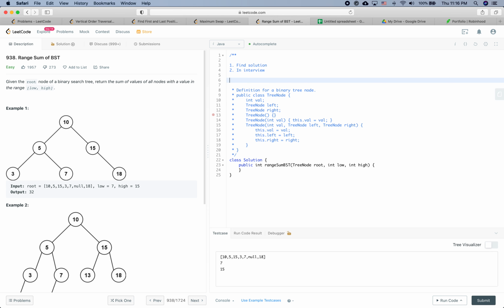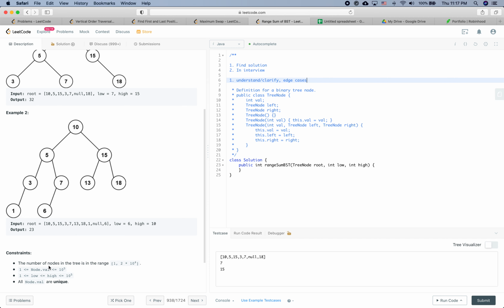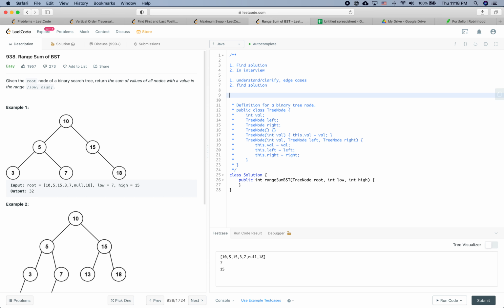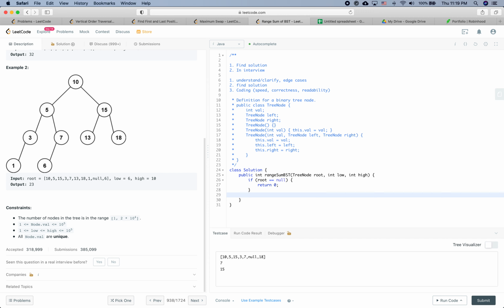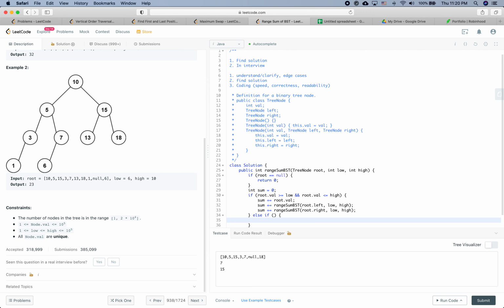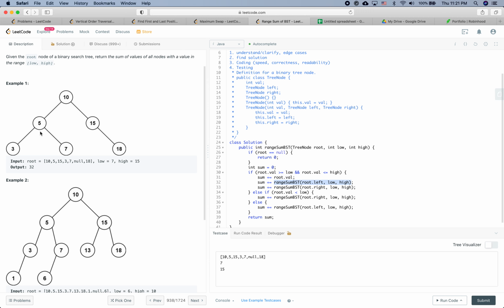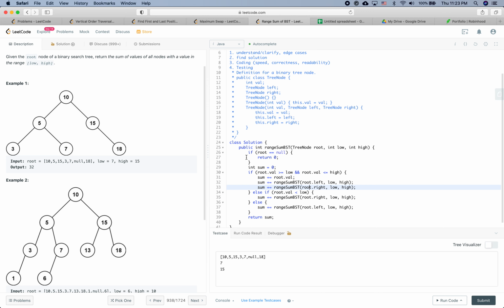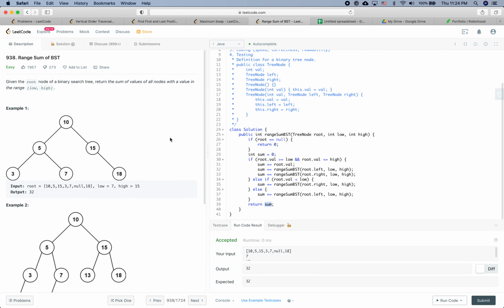Google Coding Interview Question | Leetcode 938 | Range Sum of BST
In this video, we introduce how to solve the "Range Sum of BST" question which is used by big tech companies like Google, Facebook, Amazon, Apple, Microsoft in coding interviews. We also cover how to behave during a coding interview, e.g. communication, testing, coding style, etc.